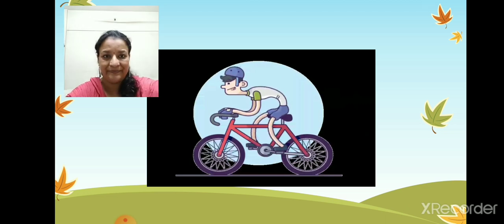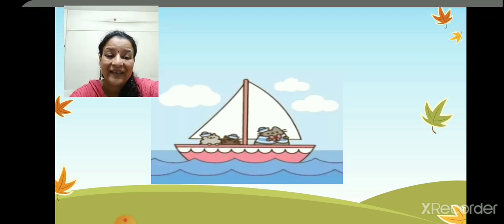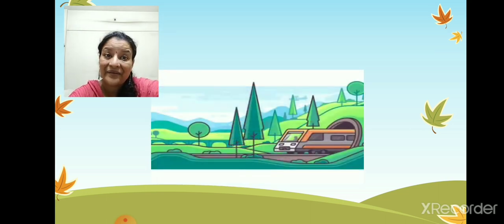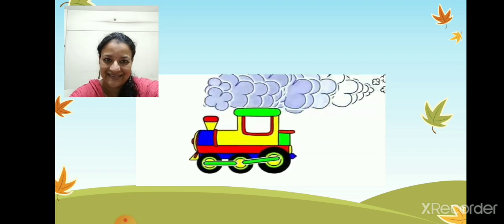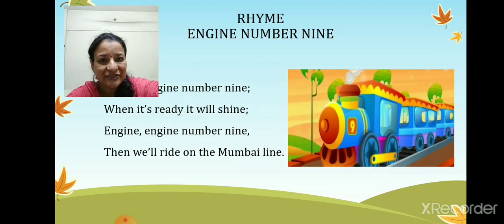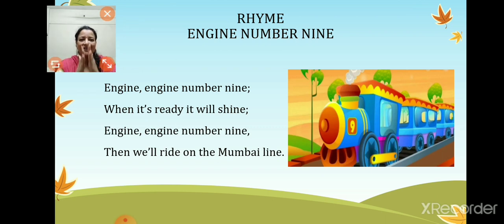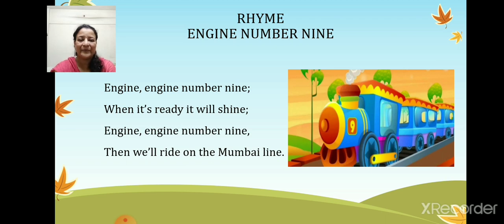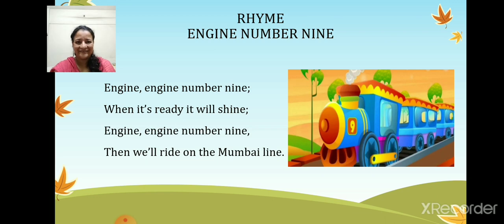jrkg rhyme enginenumbernine